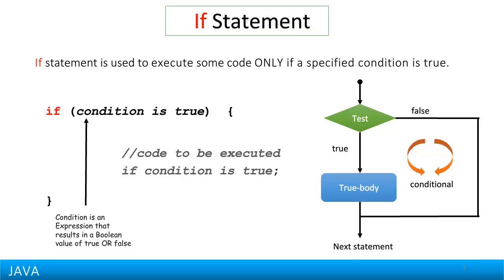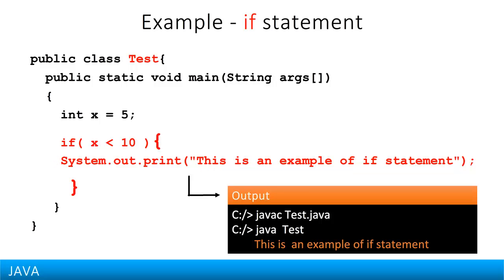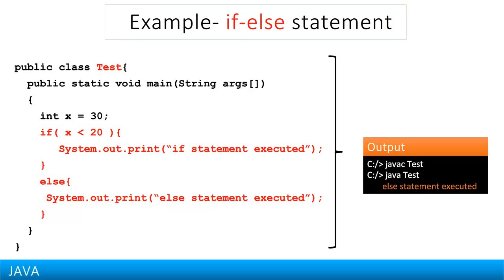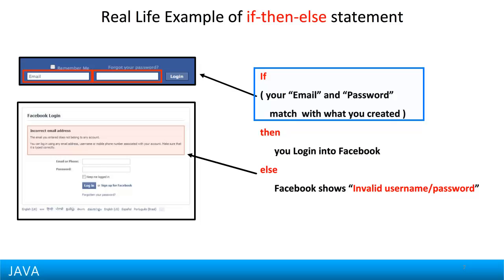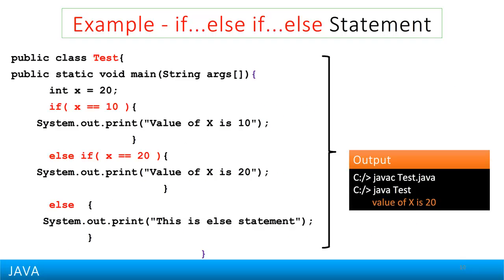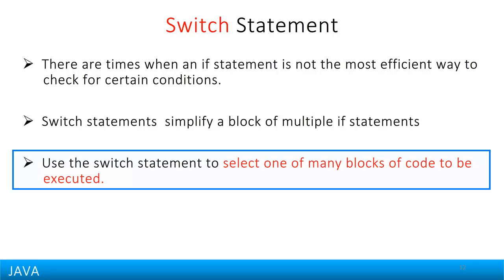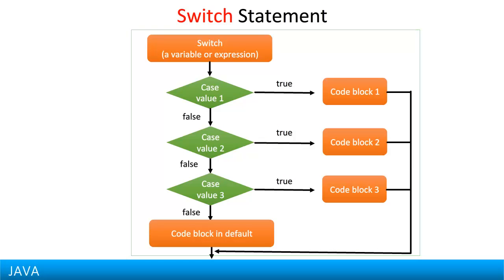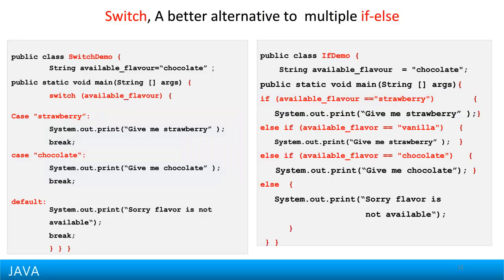How to use conditional statements in JAVA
This is a tutorial for using conditional statements in the Java programming language